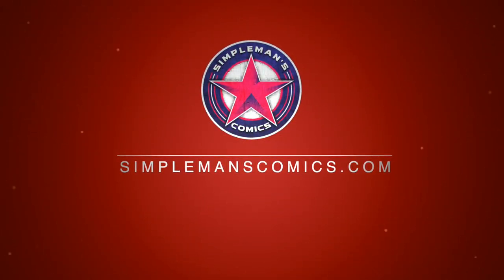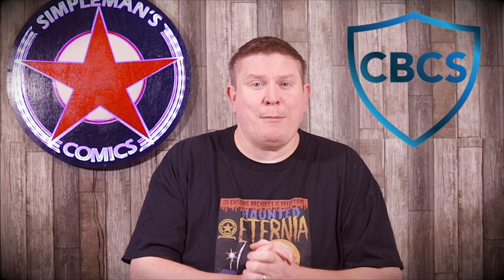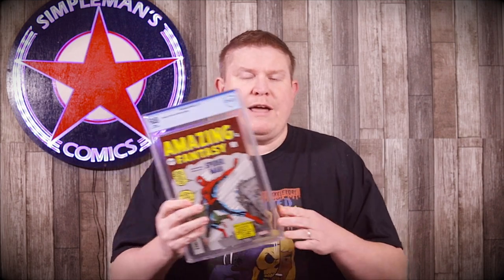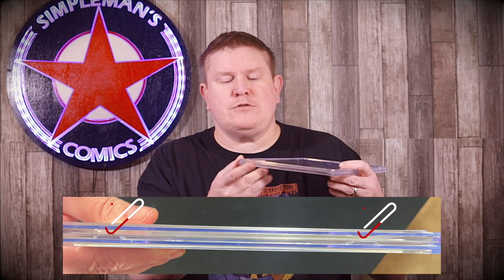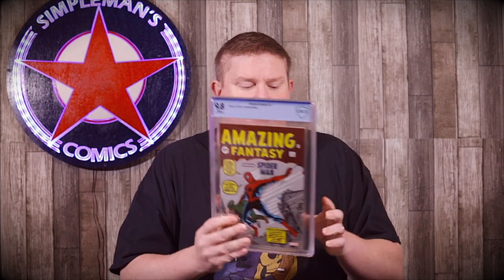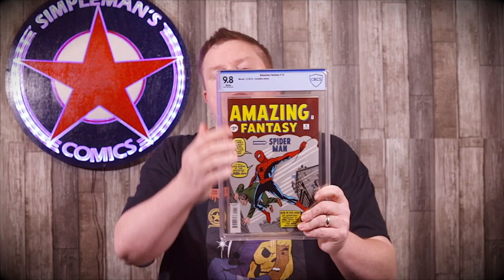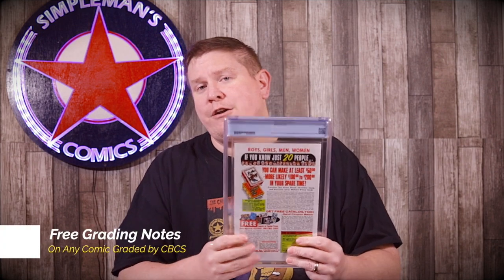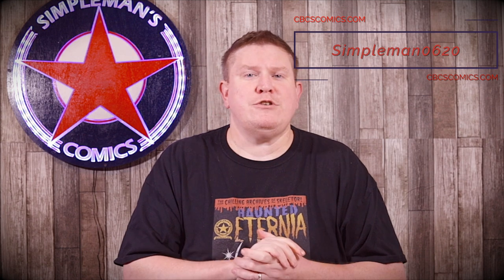New CBCS Graded Comic Book Holder Review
I review the new Comic Book Certification Service (CBCS)Graded Comic Book Holder and speak about what's different and what's the same. I also talk about changes in the CBCS labels.